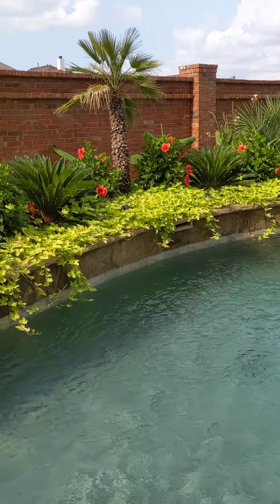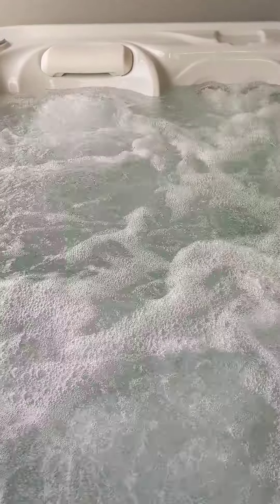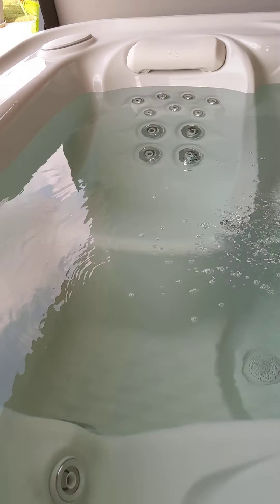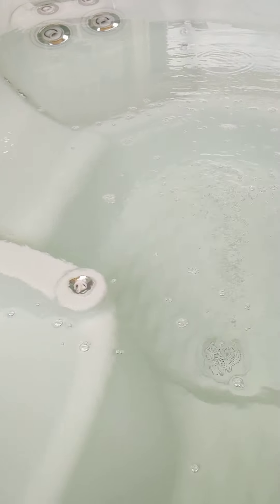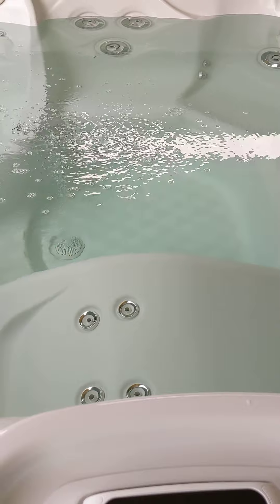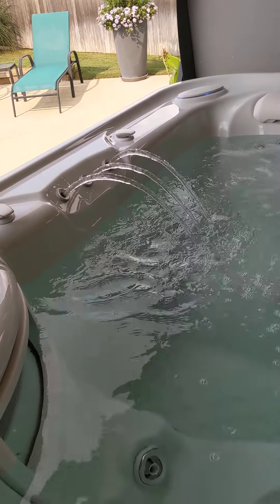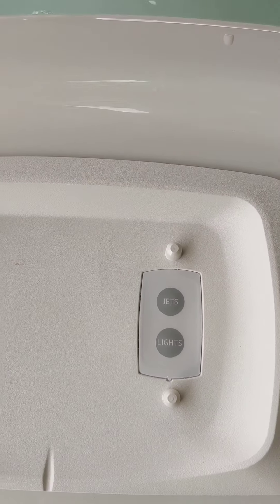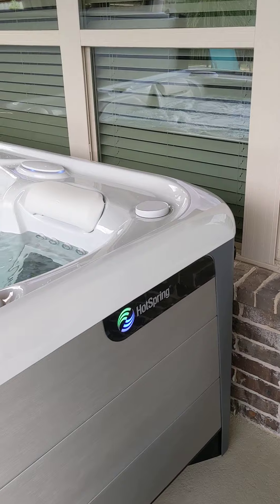Hot Spring Envoy hot tub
Quick overview of our new Envoy.  Just a few days in but loving it so far!